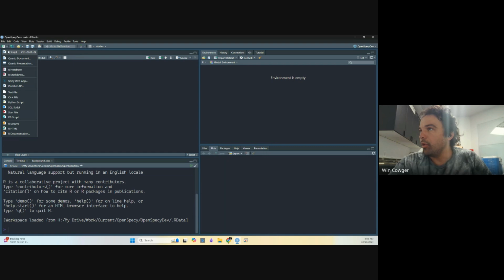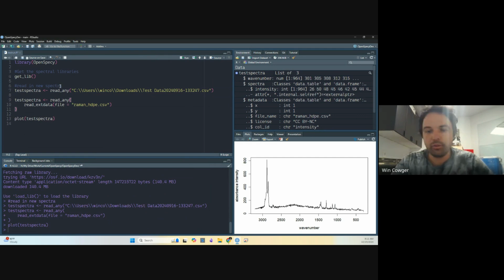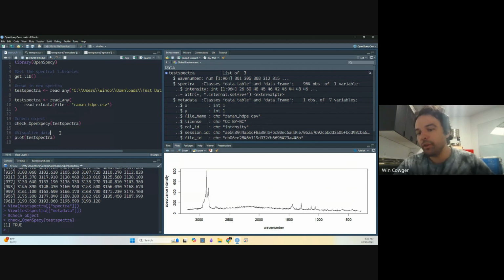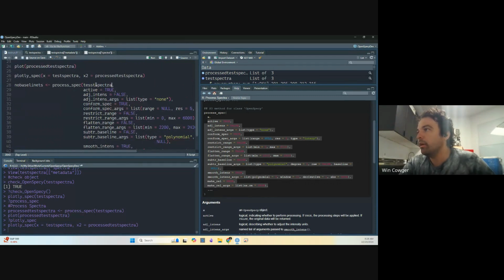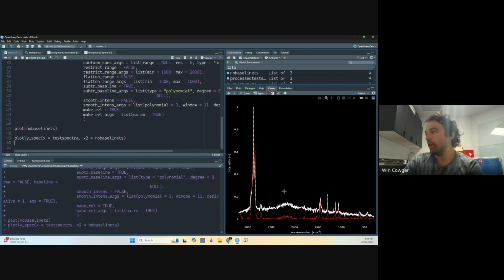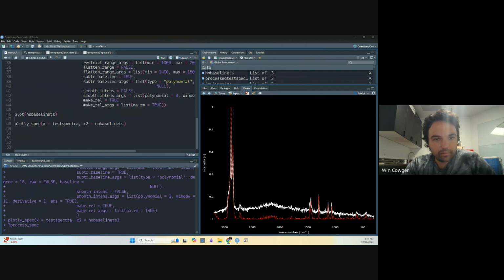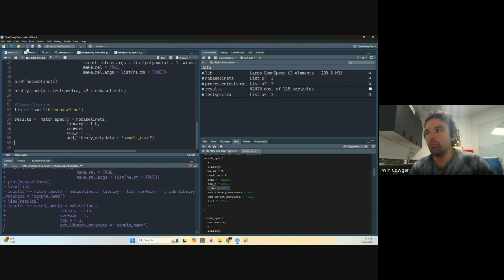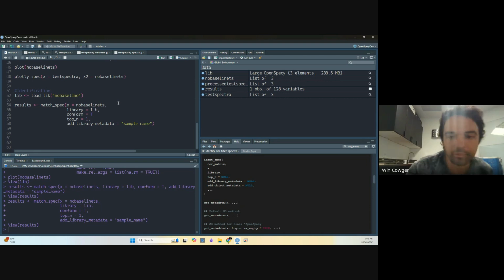Open Specy 1.0 Training #4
This is the last training in the 4 part series of the Open Specy 1.0 trainings